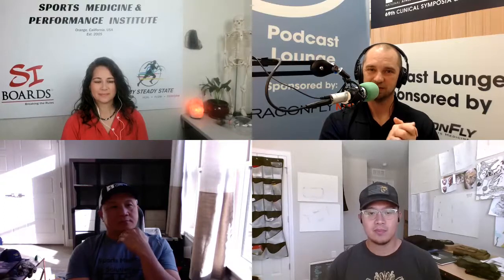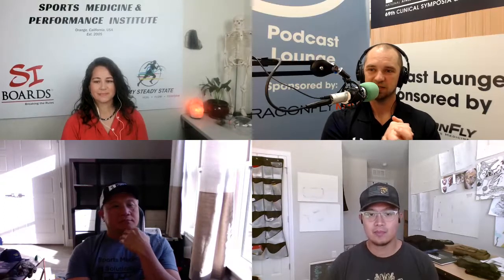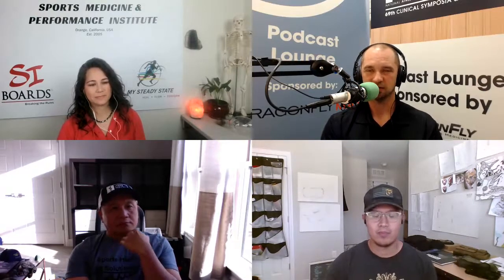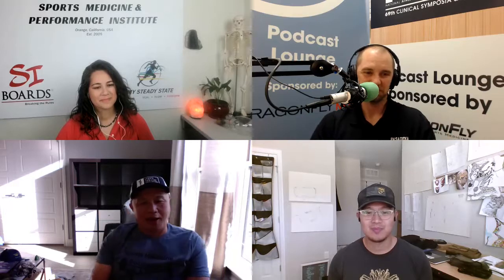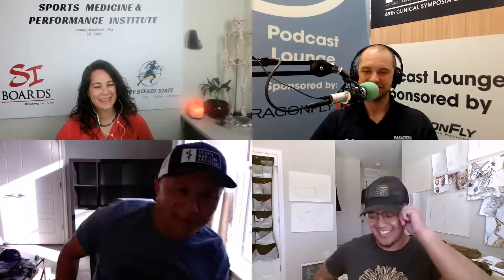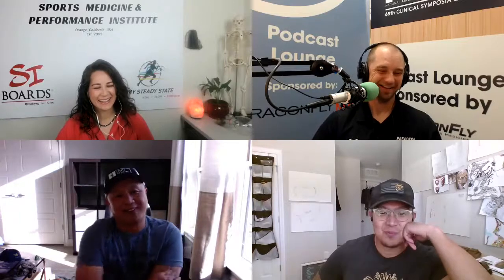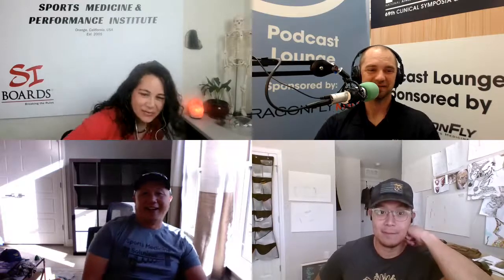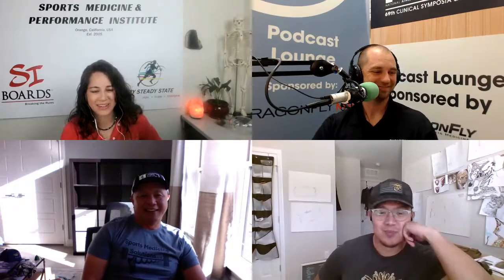Tokis Story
Athletic Trainer and Business owner, Toki had a revelation while being a stay-at-home dad on how he could help Athletic Trainers practice their joint reduction skills.

He joins Jay and Elysia for another round of the AT Inventor Series where we share your story and see if we can help you grow your AT business.